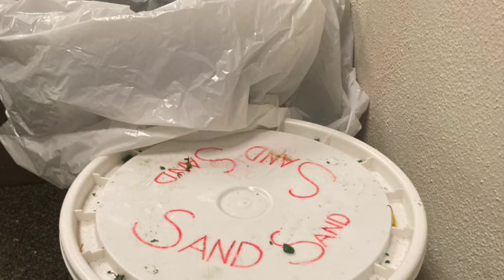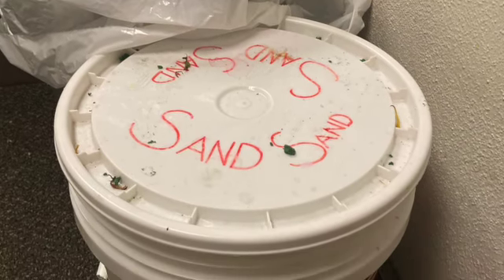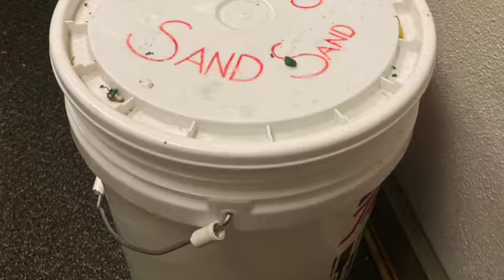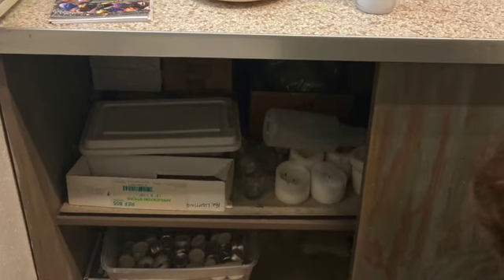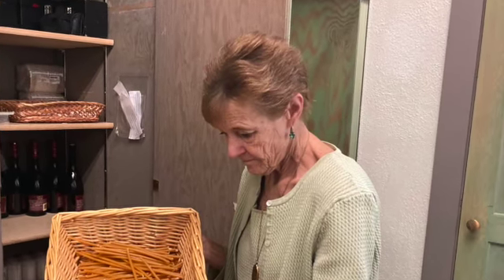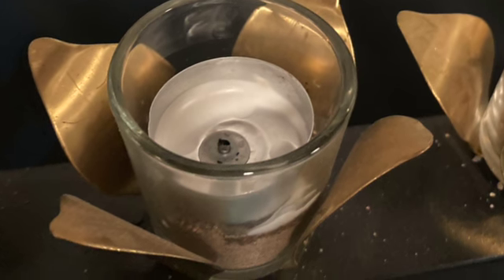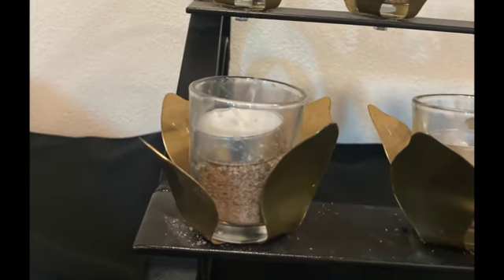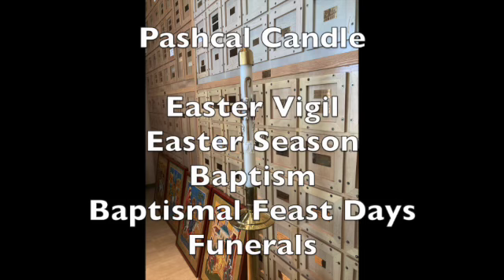Altar Guild: Candles